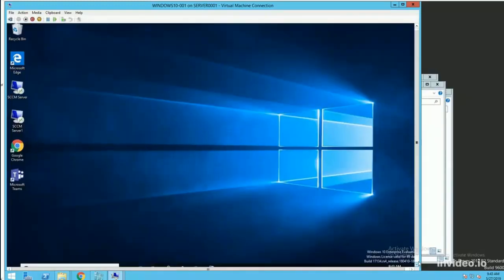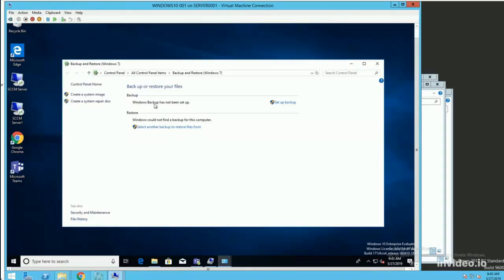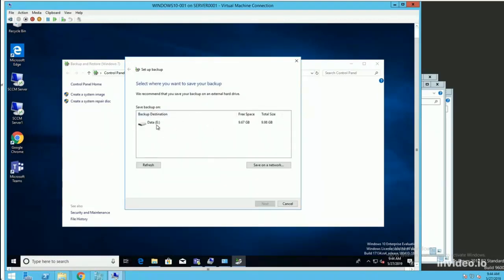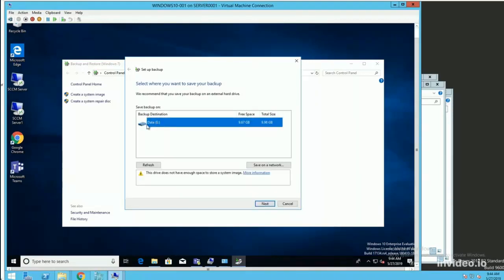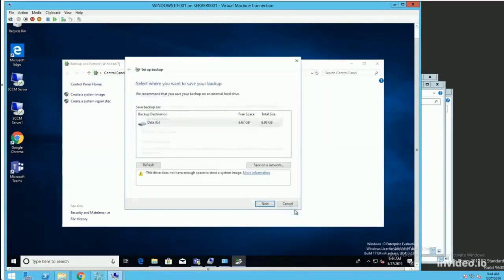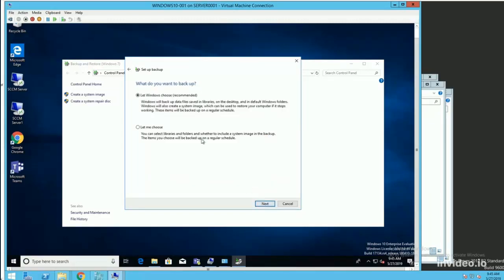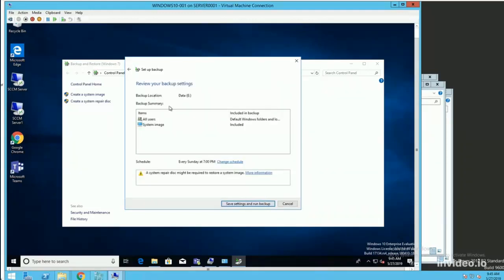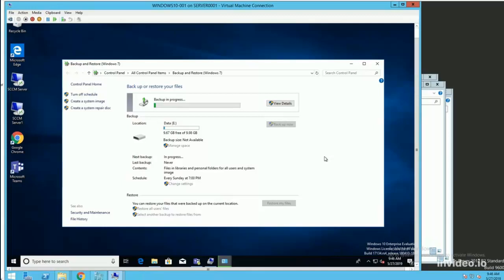How to backup your computer hard drive in Windows 10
RECOMMENDED READING:
Windows 10 Made Easy

ACCESSIBILITY
Display settings
Keyboard functions
Magnifier
Mouse settings
Narrator
Keyboard

Email programs
Email attachments
How to handle spam
Phishing schemes
Safe email practices
Web-based email

HARDWARE
Displays
Solid State and Physical Hard Drives
Keyboards
Memory
Mice

INTERNET
Web Browsers:
Google Chrome
Mozilla Firefox
Vivaldi
Connection types:
Cable modem
Dial-up
Safe surfing
Search engines
Settings

SECURITY
Anti-spyware software
Anti-virus software
Hardware Firewalls
Online banking
Online shopping
Software Firewalls
Windows Update

SOFTWARE
Financial